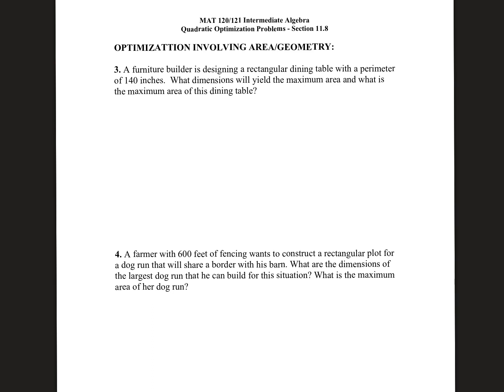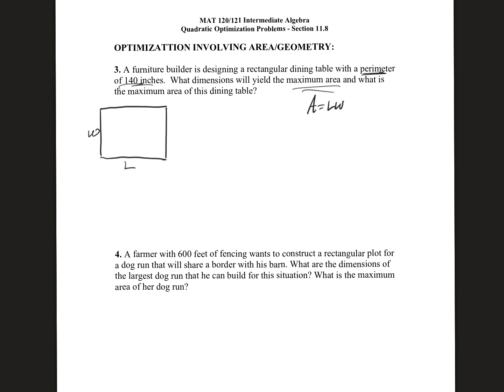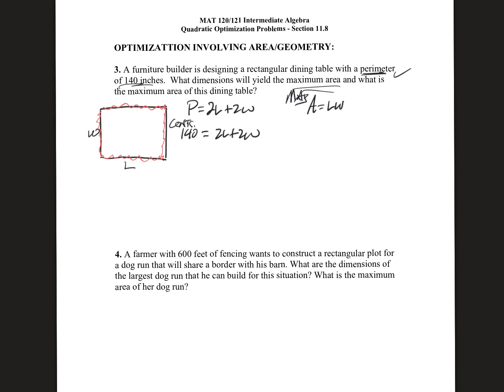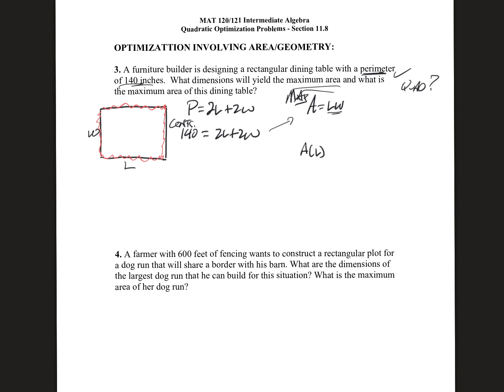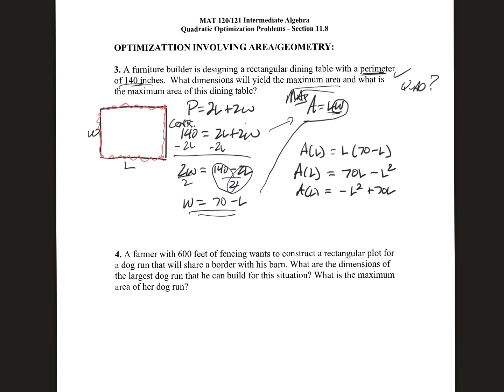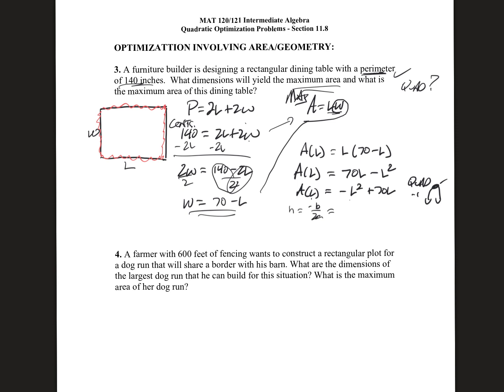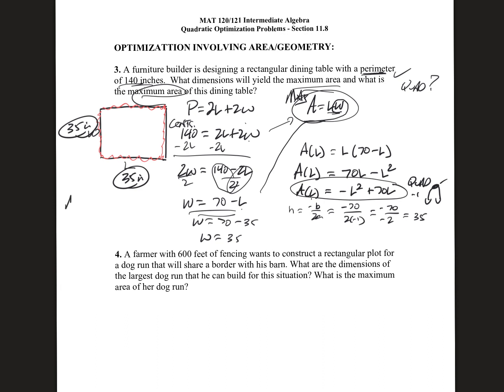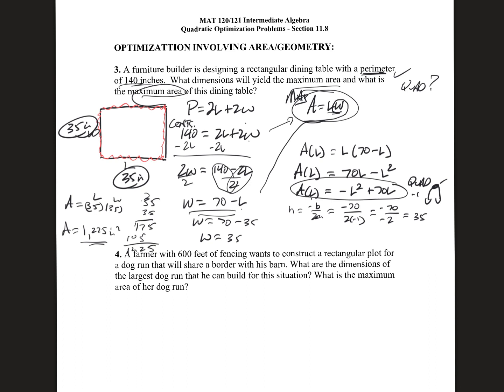MAT 121 Section118 Optimize Area RD1